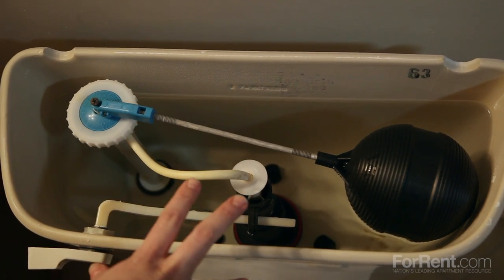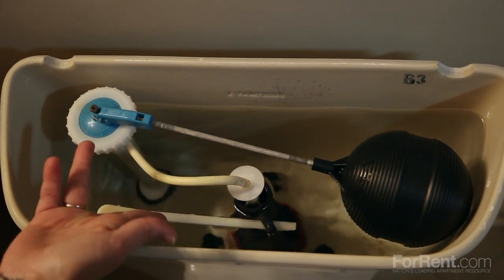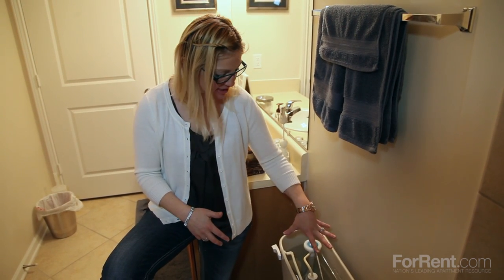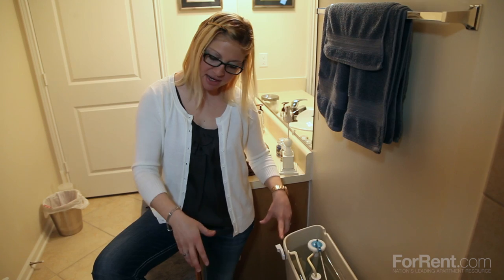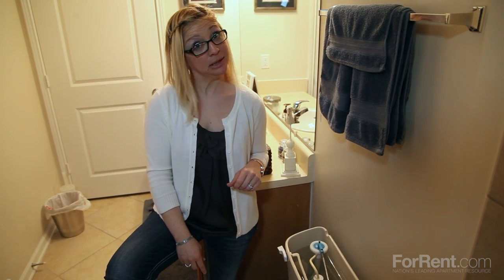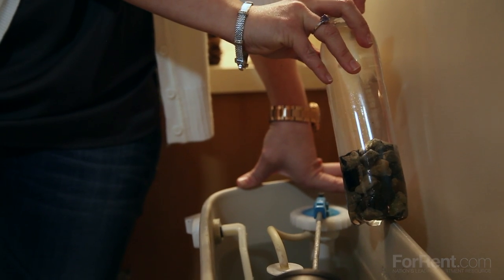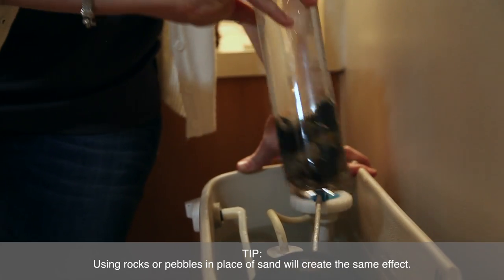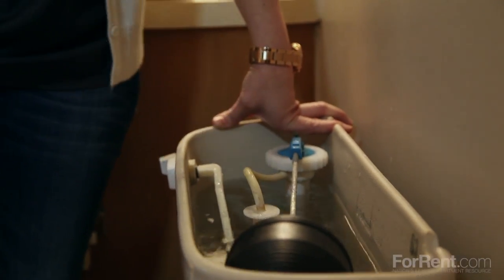How To Economically Save Water at Home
Find out how to save toilet water in your home in an eco-friendly way.